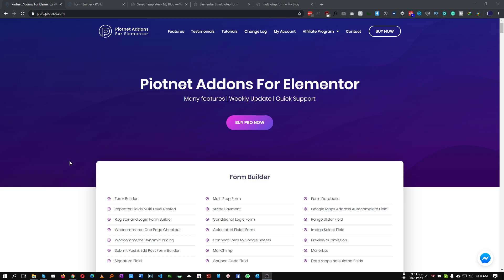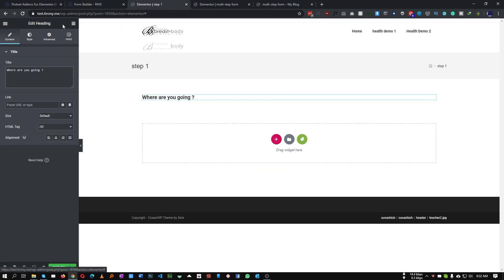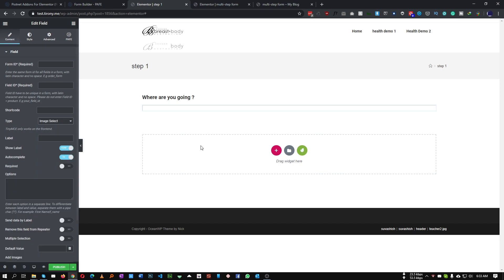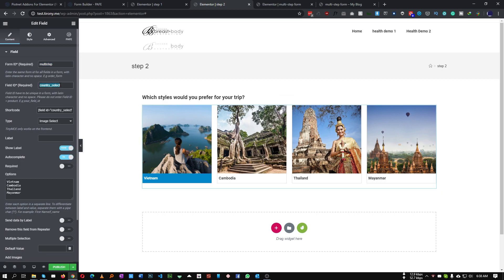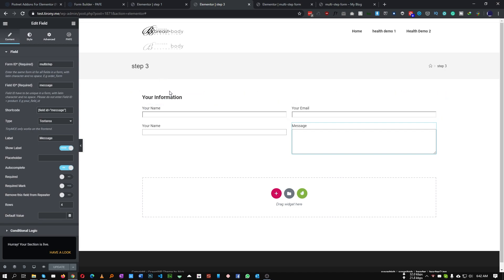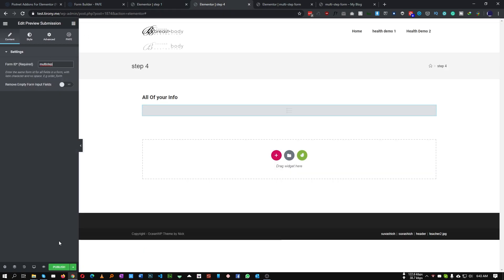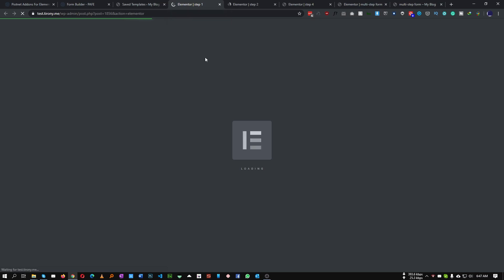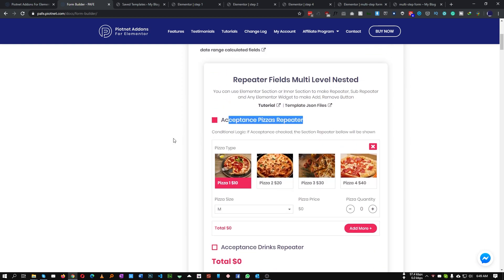Create multi-step form with Piotnet addons for Elementor